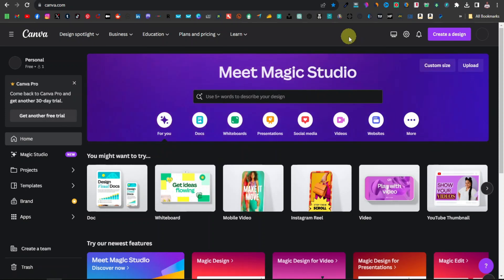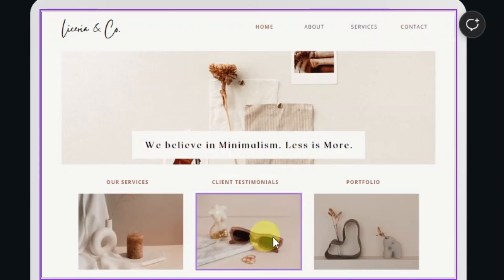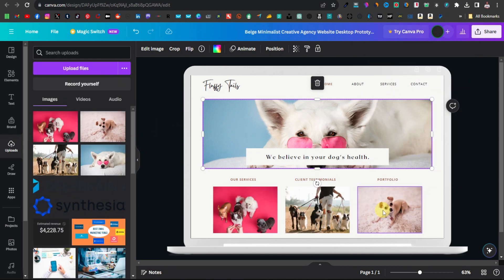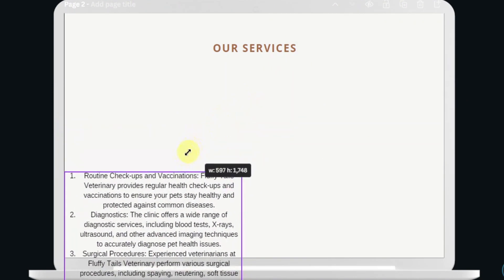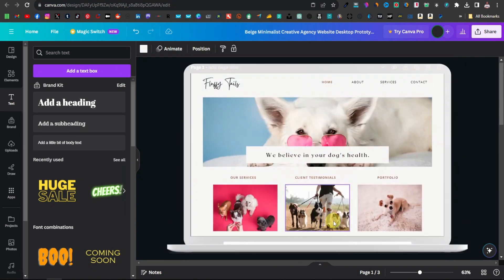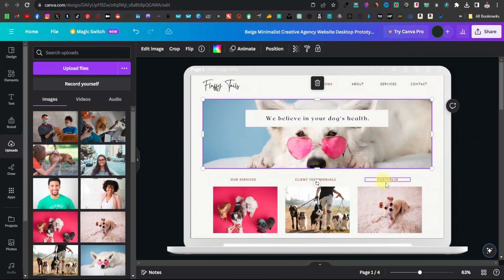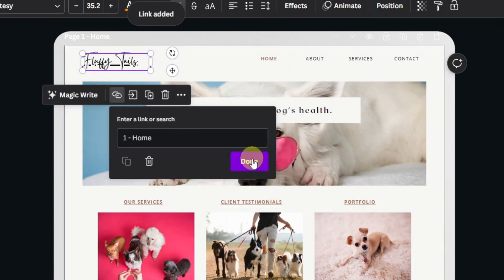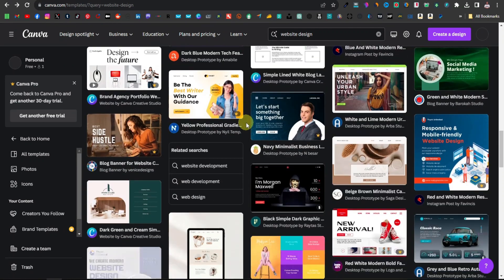How to Build a Website with Canva FAST!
Looking to create a professional website without the hassle of coding? You're in the right place! In this step-by-step tutorial, I'll guide you through the process of building a fantastic website using the power of Canva, the ultimate design tool.

Let me build your website.

Chapters